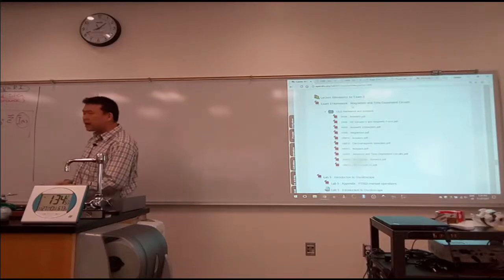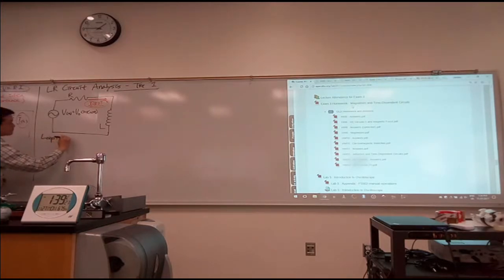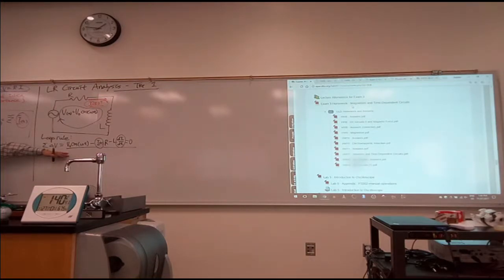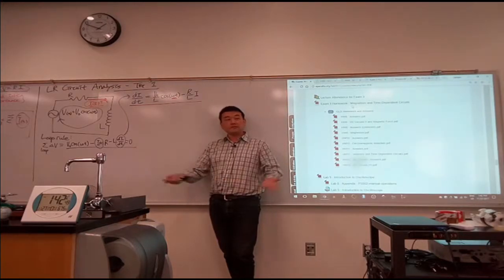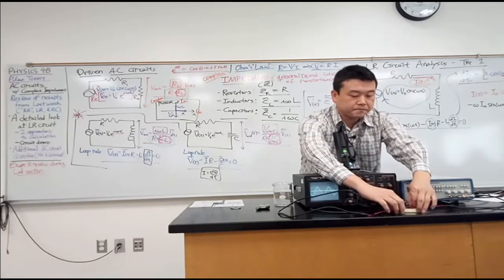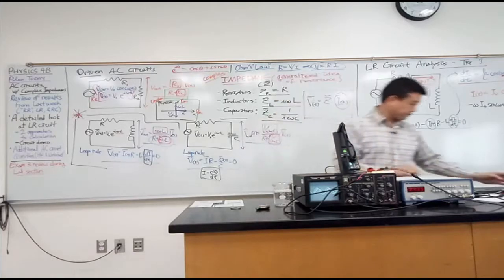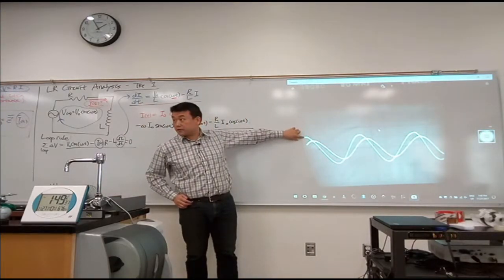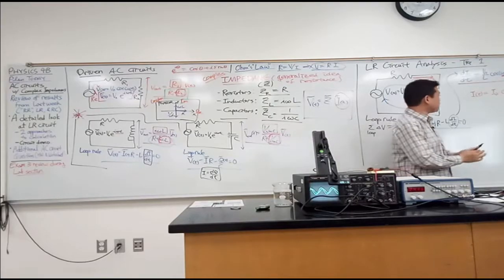Physics 4B - AC Circuits - LR Circuit Analysis - Long Way